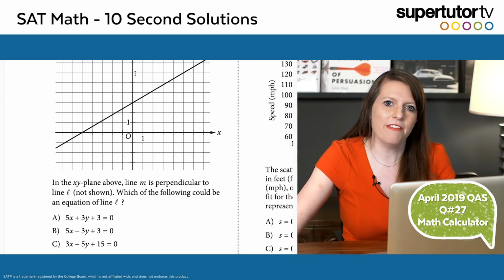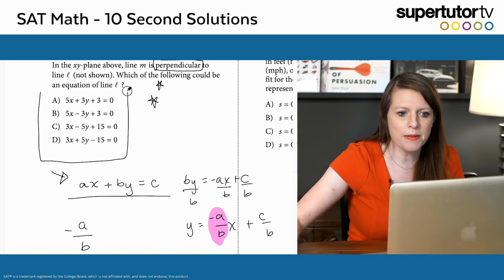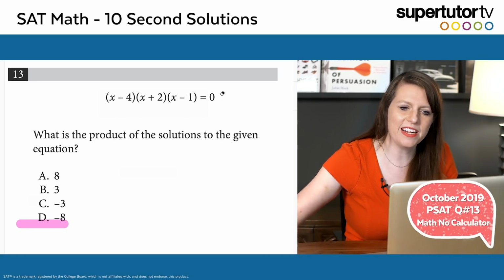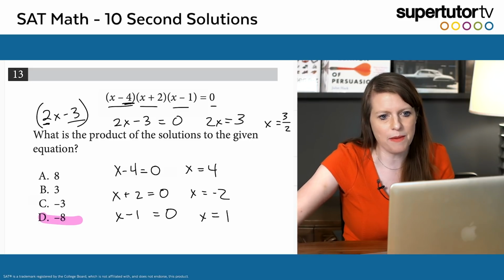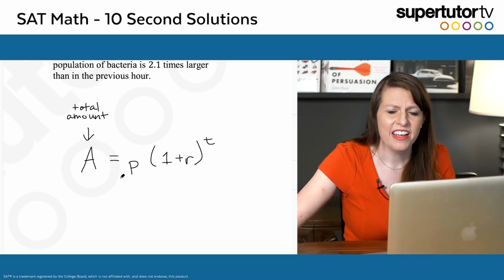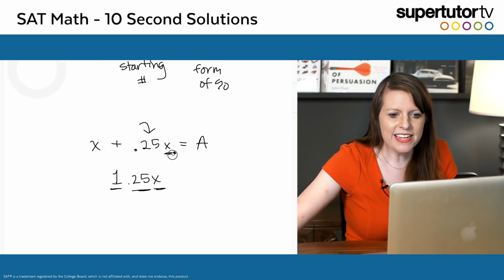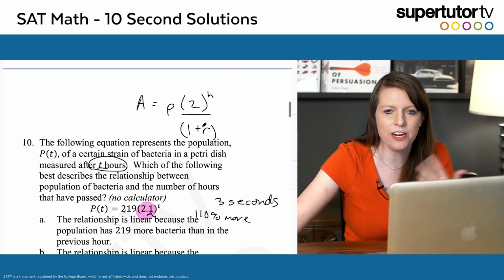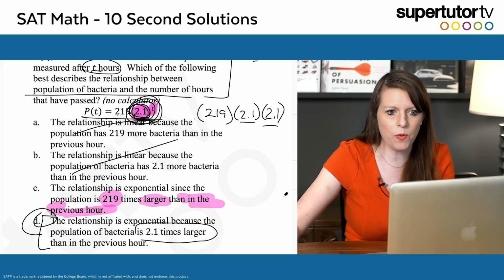10 Second Solutions! CRUSH The SAT® Math Section!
Have you ever wondered how to do SAT® math problems in 10 seconds or less? If so, check out this video where Brooke goes over some 10 second solutions to SAT® math problems to help you crush the SAT® math section.

Taking the ACT® instead? 75+ hours of ACT® prep with Brooke!

Interested in private tutoring from a perfect scoring test prep expert? for more information!